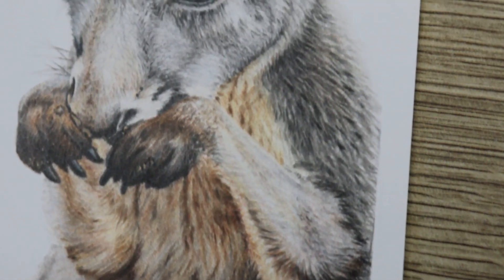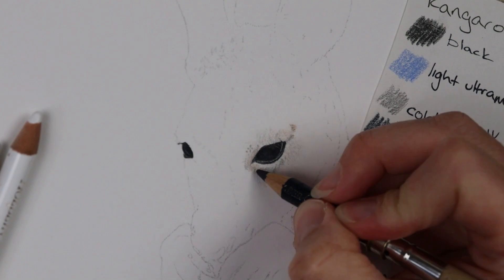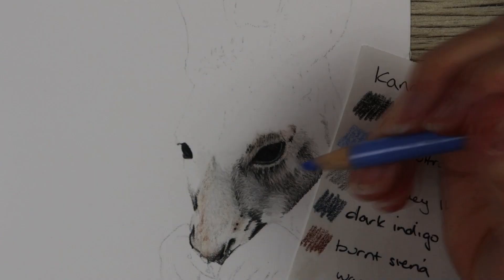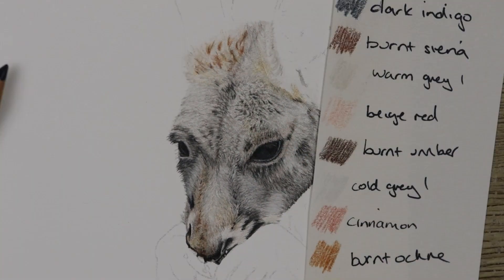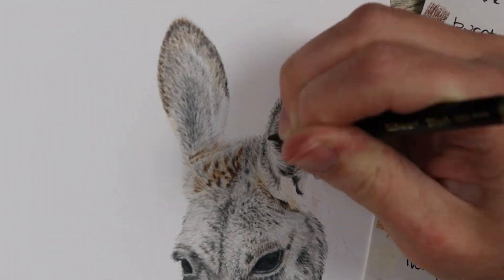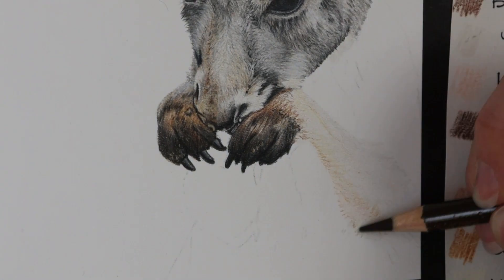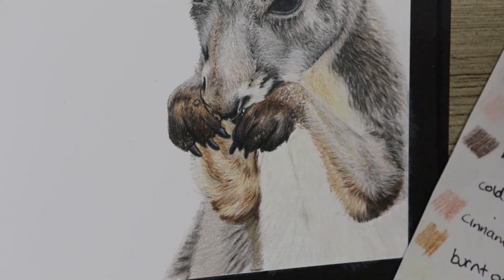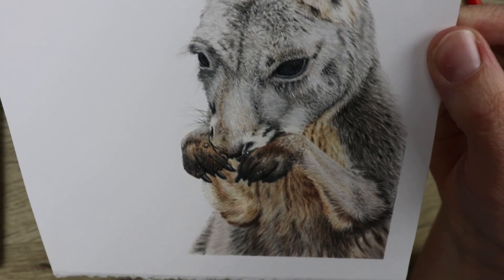Draw a KANGAROO in Colour Pencils - NO SOLVENT NEEDED!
Some artists really rely on using a solvent although in this tutorial I show how you don't always need a liquid blender and just using your pencils can give a great realistic effect!